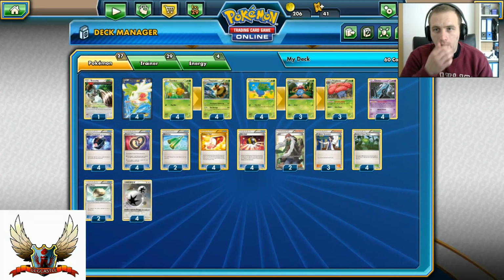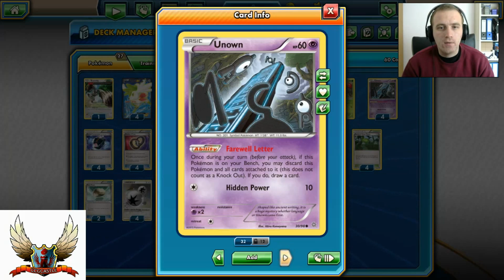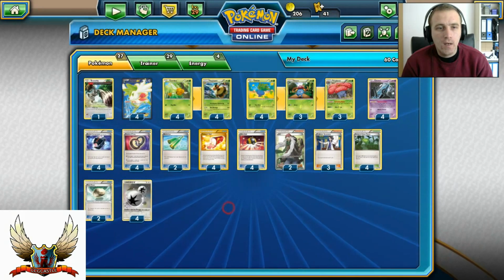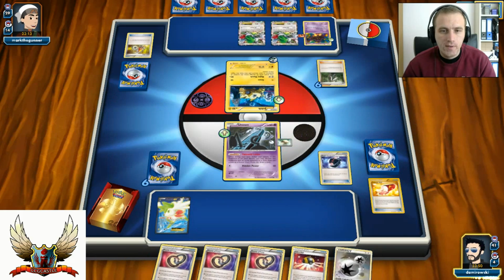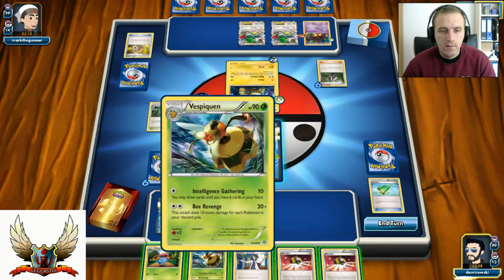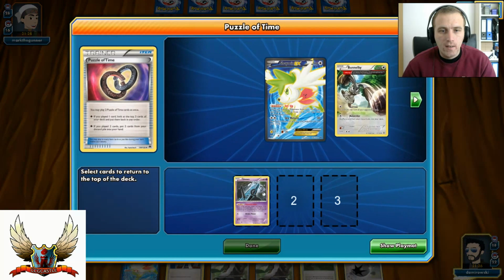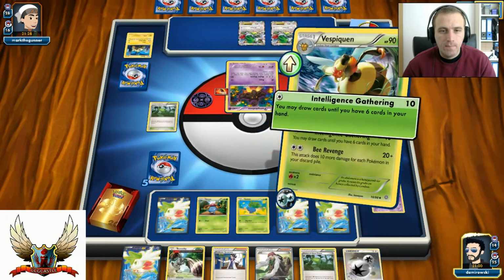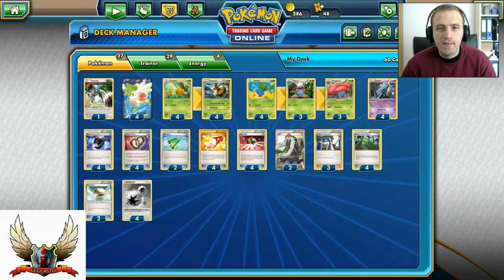Pokemon 2016 State Championship Winner - Colter Decker - Vileplume-Vespiquen Deck!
Pokemon TCG Center is also on facebook:, you can send me message with any question here: